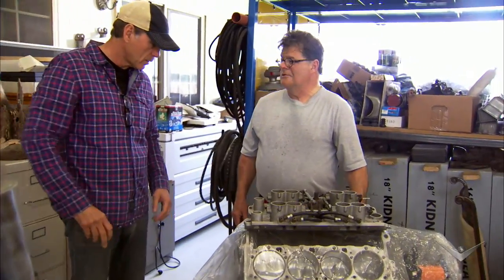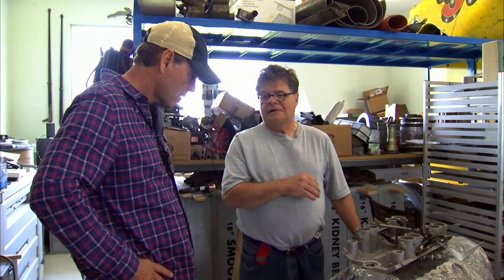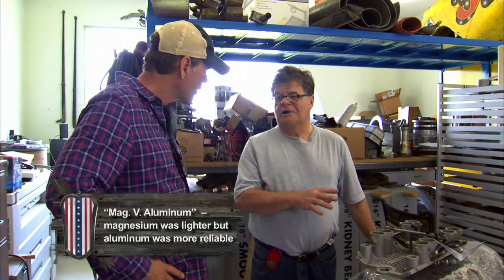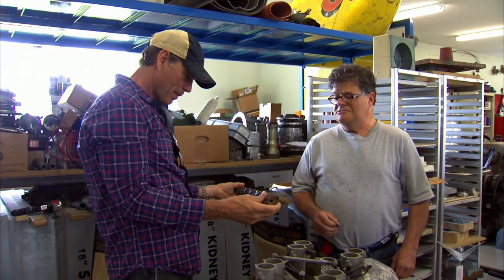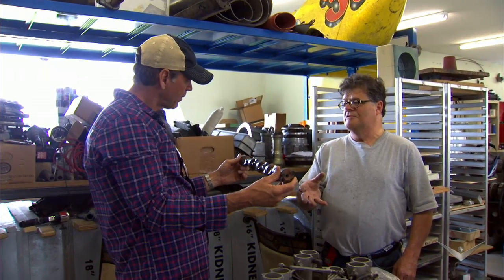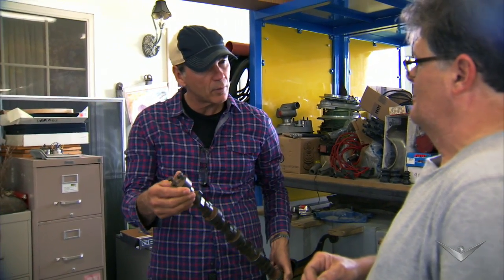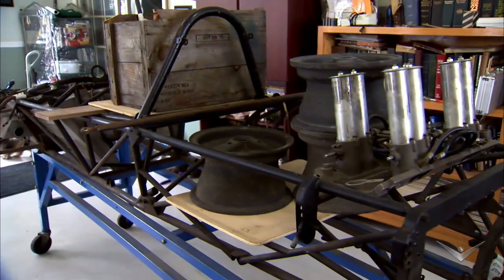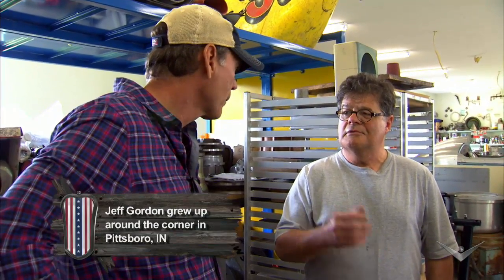Aluminum Engines Are Safer | Americarna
Ray Evernham speaks with racecar fabricator and restorer John Lawson about some of the historic parts found in his shop, including an original Reynolds Aluminum engine and a quarter speed camshaft designed by Bus Schaller.

Follow each episode with the Americarna road map!